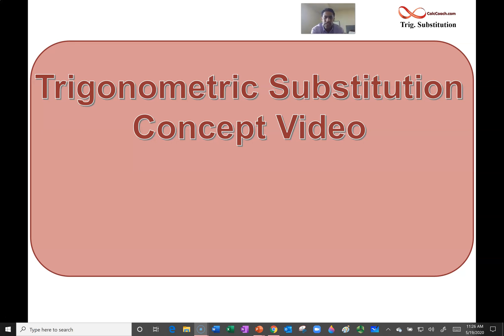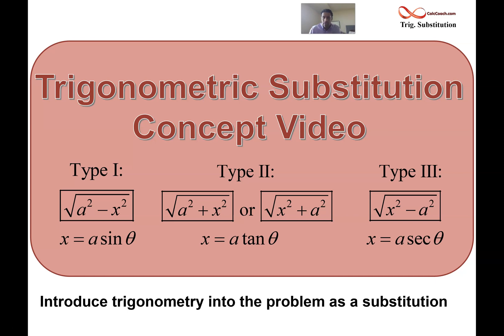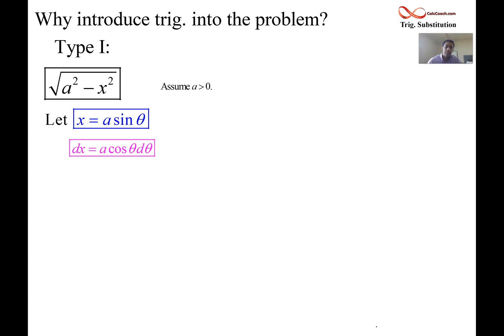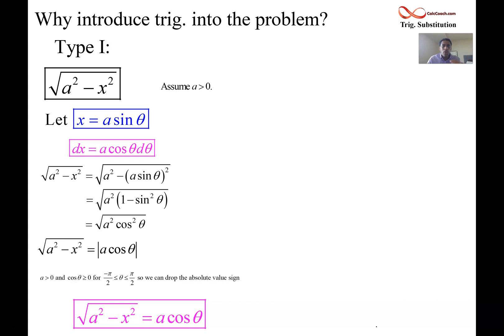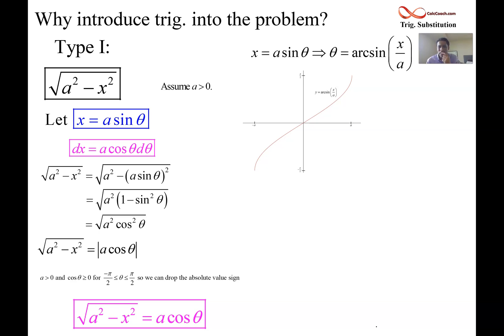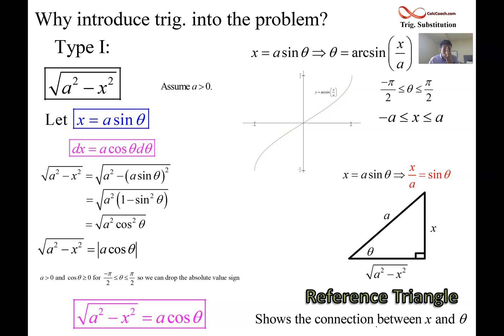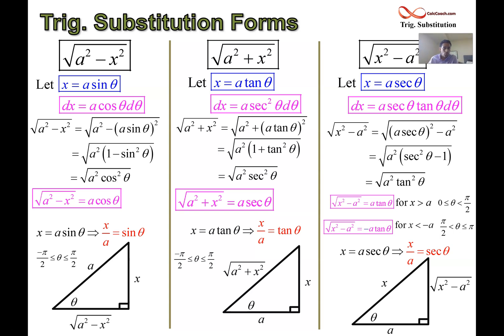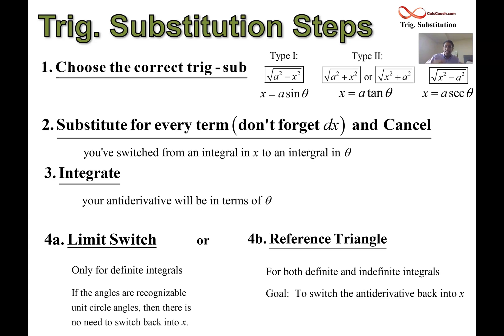Trig Substitution Concept Video 1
Why introduce trig into an integral that has no trig in it?  With a good background in trig integration, this technique will lead to an integral that is actually solvable.  In this video, we explore the concept for one of the three types. x = a*sin(theta)